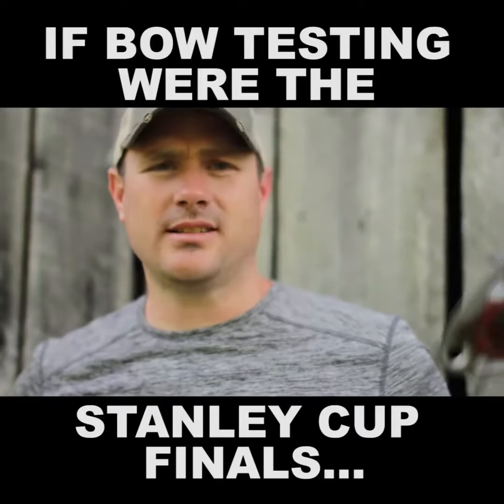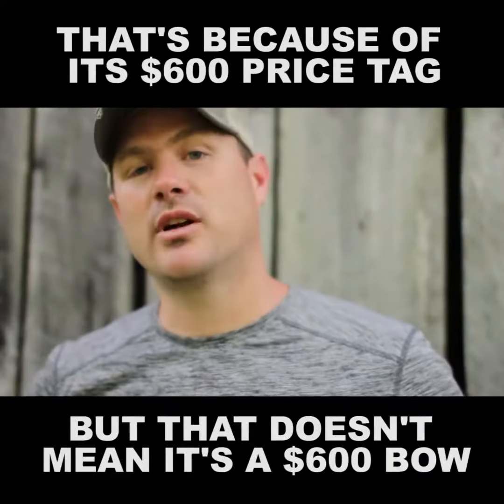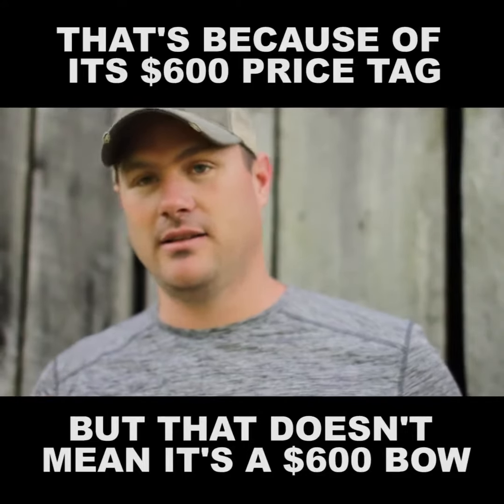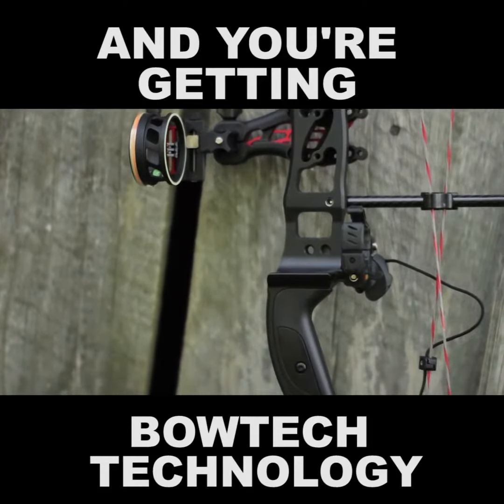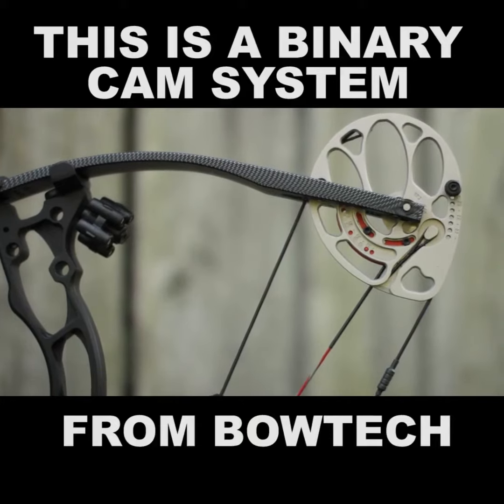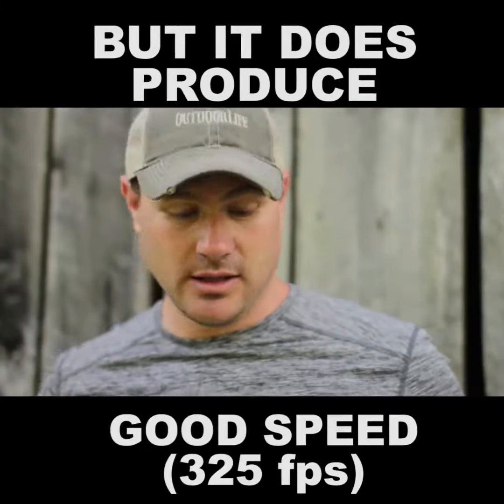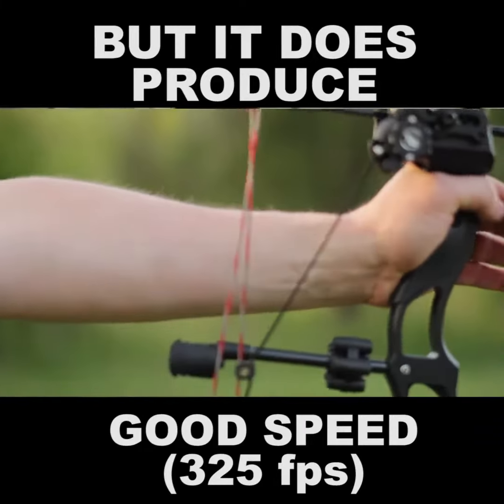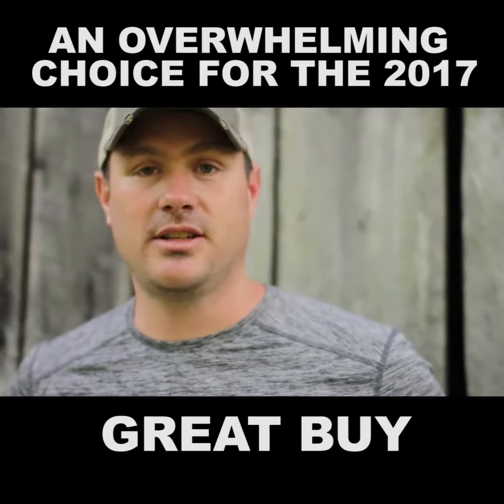Outdoor Life Bow Test 2017 - Great Buy Winner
Outdoor Life reveals its 2017 Great Buy winner from its annual Bow Test.